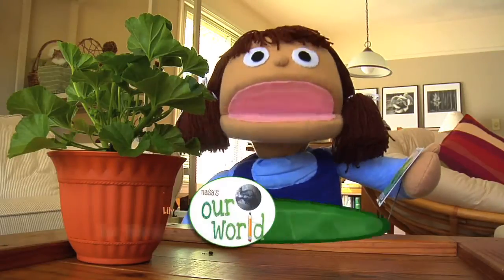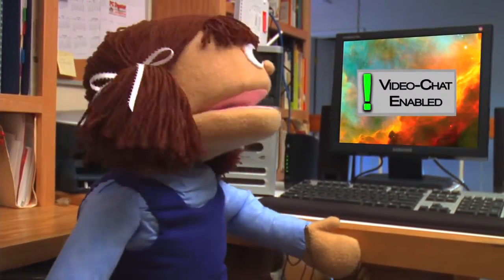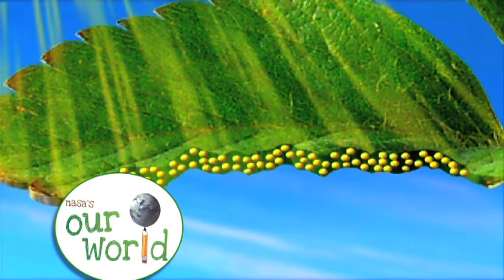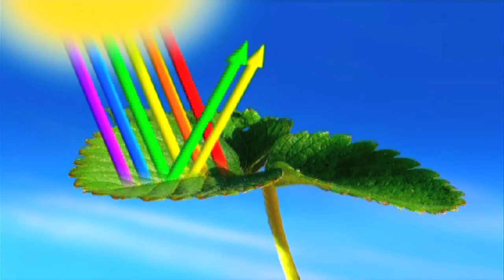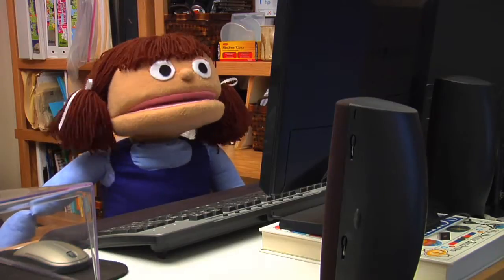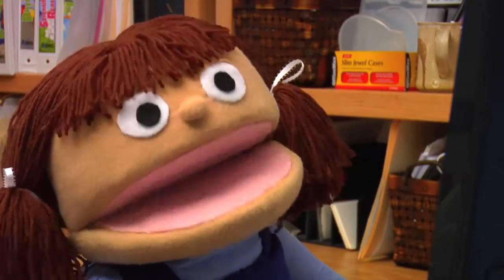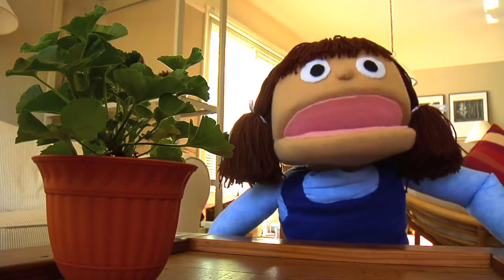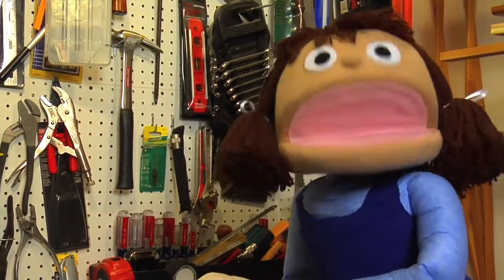Our World: Plants in Space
Find out how plants use light to make their own food in a process called photosynthesis.  See how NASA uses LED lights to help grow plants in space.  Design your own plant growth chamber like the ones used by NASA.